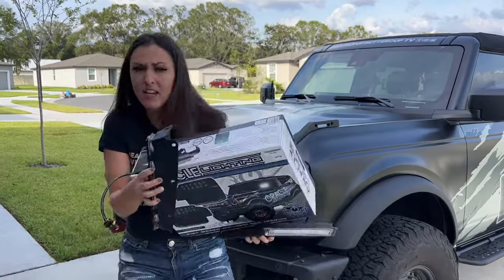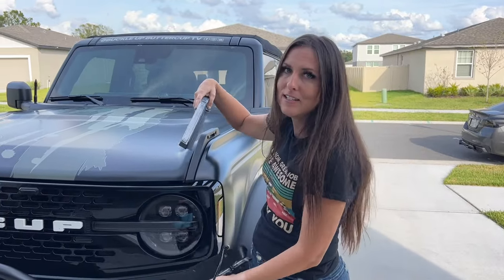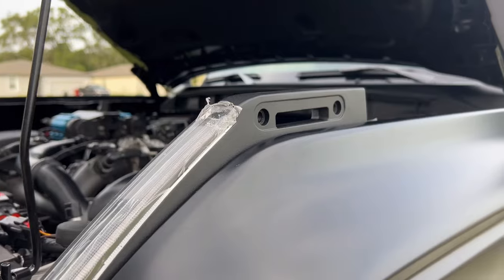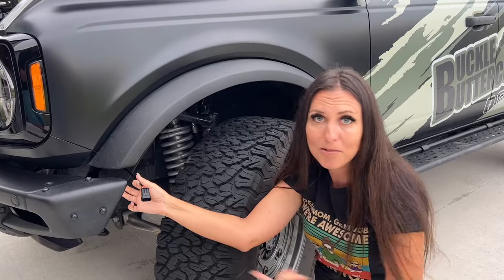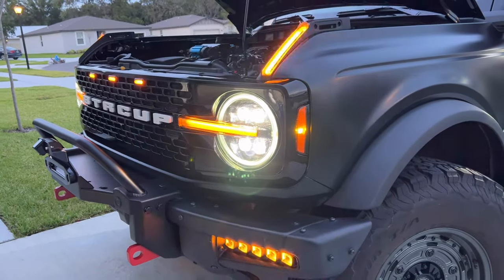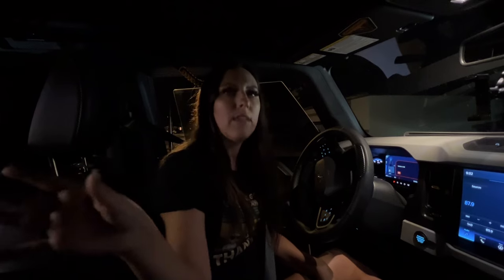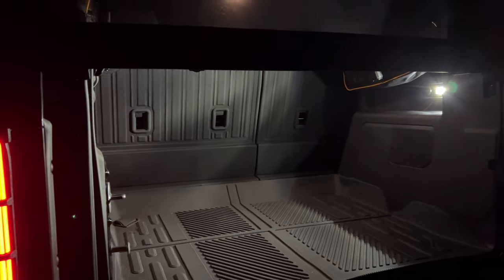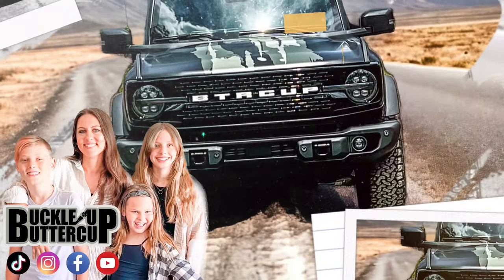Brightening the Night: Best Lighting Options for Ford Bronco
In this video, we're about to embark on an electrifying adventure as we illuminate Buttercup's world with an epic installation of LUMEN8 and Oracle lights. From the seamless plug-and-play setup to the clever wiring integration, I'll walk you through the process, paying special attention to the trail sight lighting. And that's not all - we've also given Buttercup's interior a luminous upgrade with LUMEN8's Dome Light and Trunk Cargo Light, providing superior illumination for both front and back seats, as well as the trunk area. Let's light up the night together!

🚀 Products Featured:
Lumen8 Trail Site Lights for 2021+ Ford Bronco:

Lumen8 5 Lamp Fog Light Kit for 2021+ Ford Bronco w/ Modular Bumper

Lumen8 3PC Smoked Amber LED Grille Lights for 2021+ Ford Bronco

Oracle LED Off-Road Side Mirror Ditch Lights for 2021+ Ford Bronco

Lumen8 OEM Style Smoked Tail Lights w/ Sequential Turn Signal for 2021+ Ford Bronco

ATTN KRISTA
3200 Hanson St.